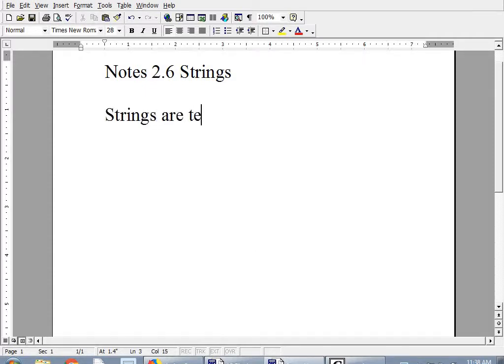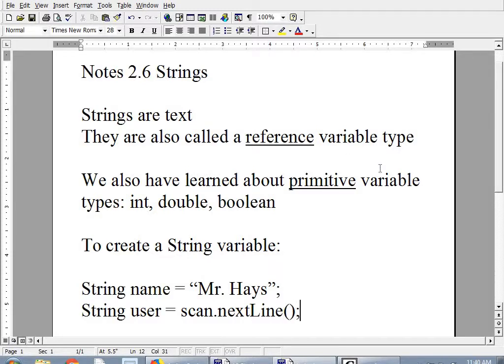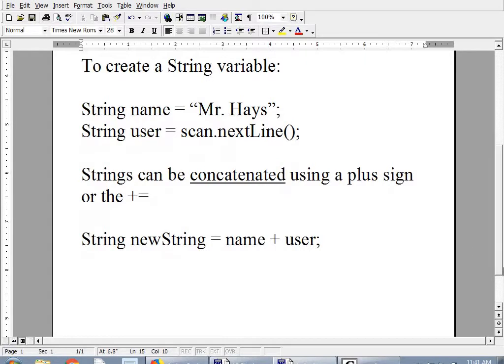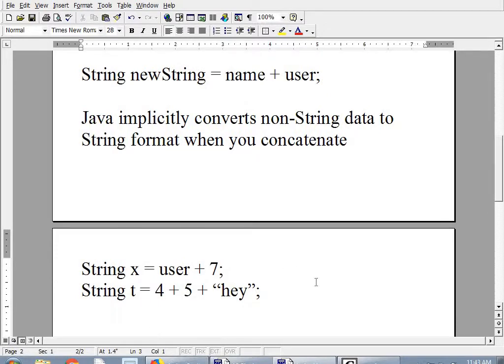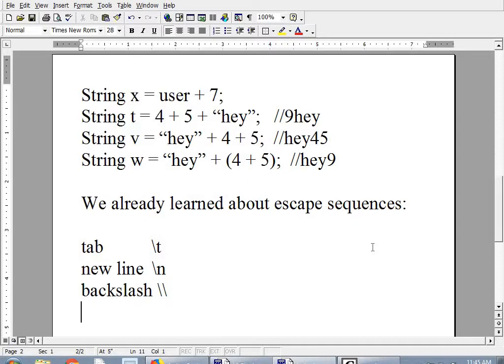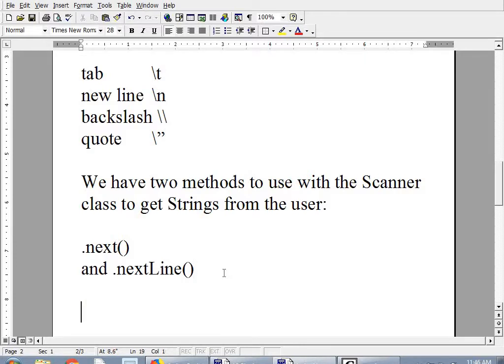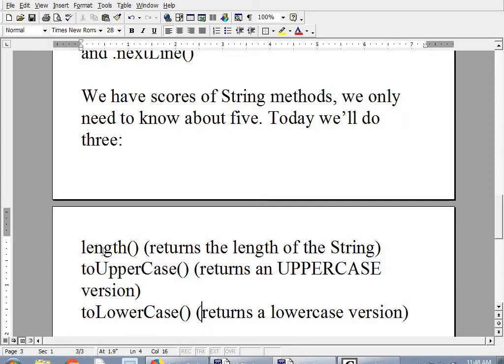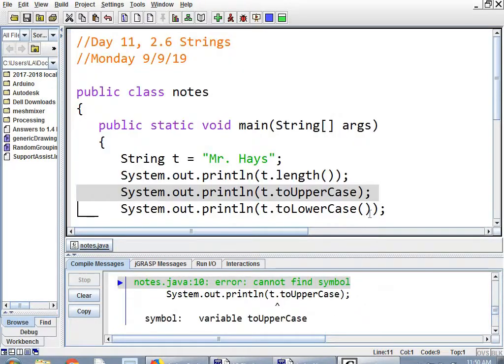011 Notes 2.6 Strings